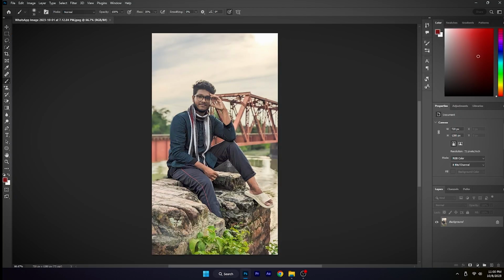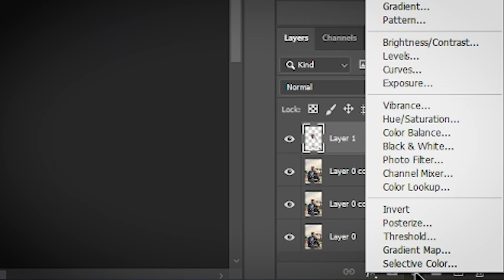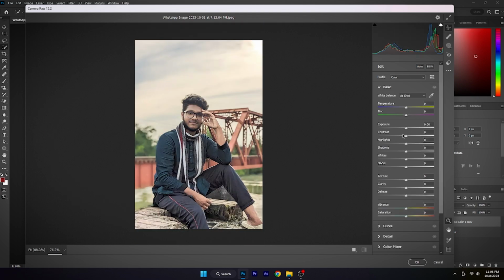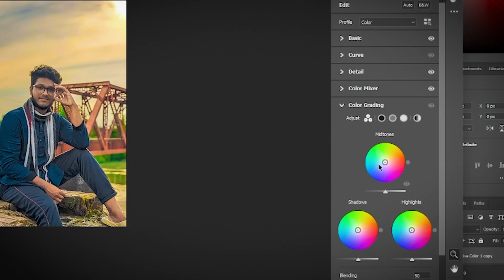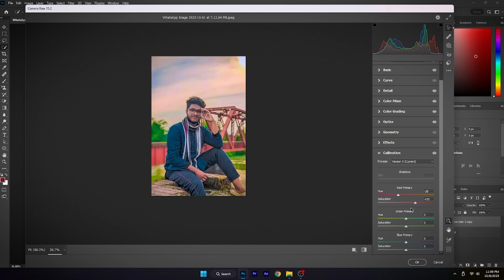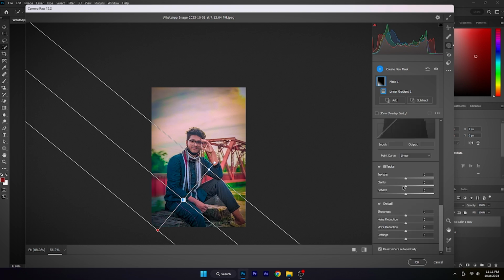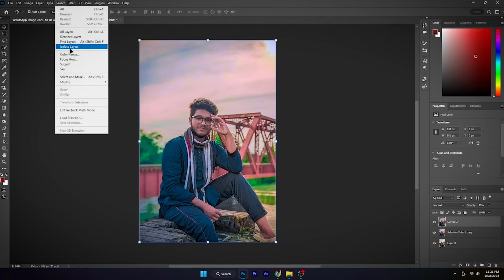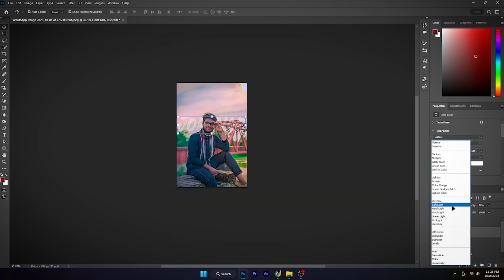Easily edit any photo like a pro in adobe photoshop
Easily edit any photo like a pro in adobe photoshop.I hope you learnd something new.
If you want presets like this color grading then just comment down.

Txn for droping by...